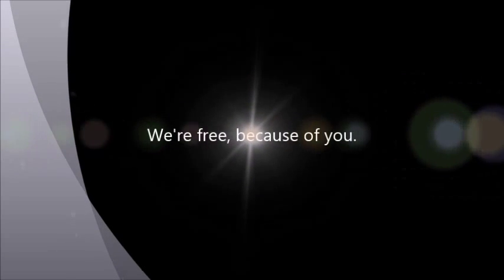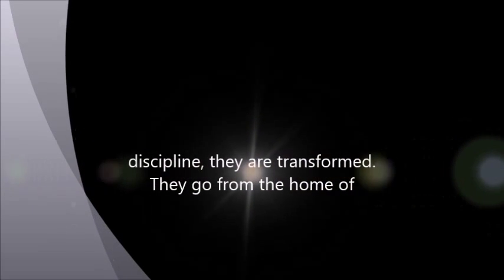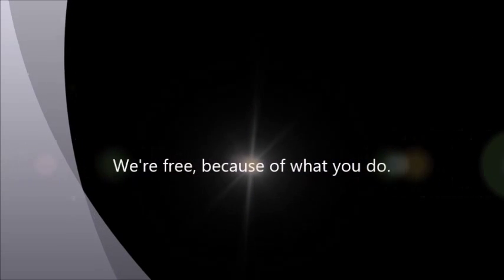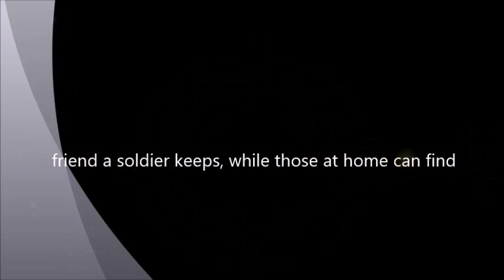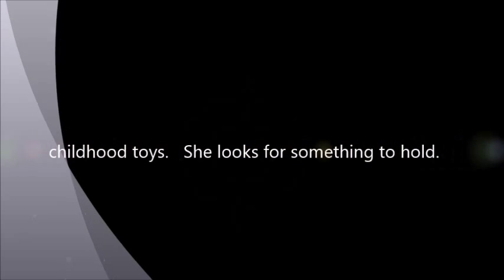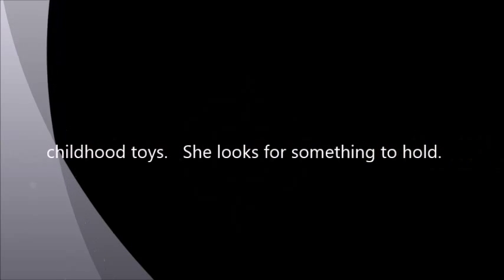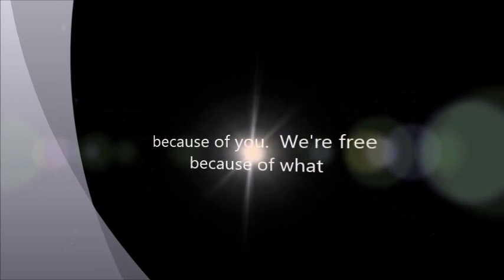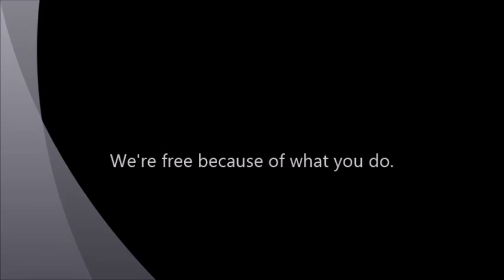The Soldiers Dusty Boots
A song I wrote